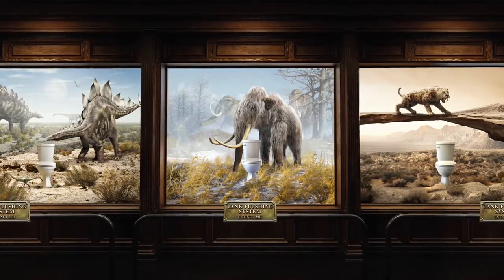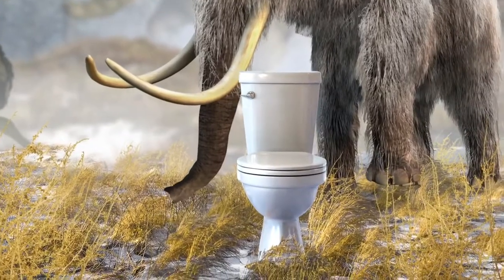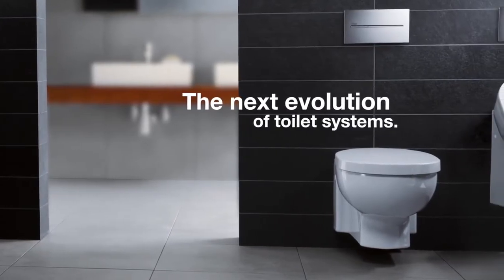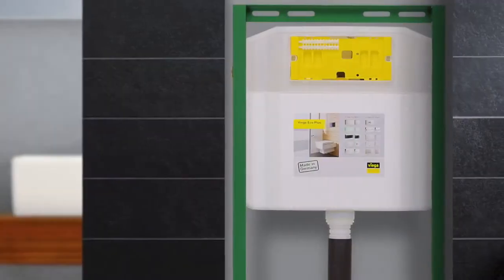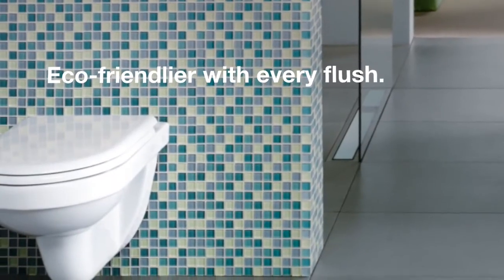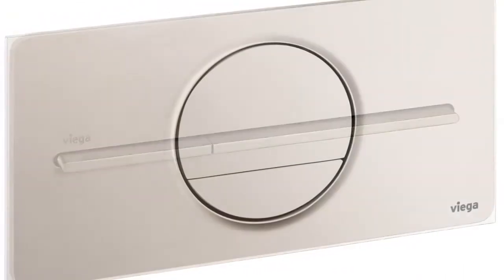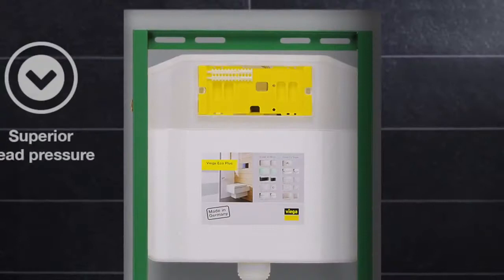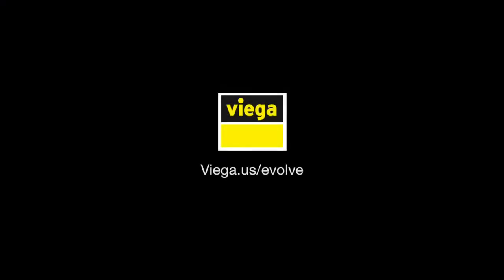AL-NOBEL | Pulsant WC Viega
AL-NOBEL;
Distributor për shpërndarjen e produkteve Gjermane Viega, Vaillant, Grundfos, Rehau ,Grunbeck, Resol, Olimpia Splendid, NOBEL, Icma në Shqipëri.

Adresa 1;
Rr. Teodor Keko
(Unaza e Re), Tiranë

Adresa 2:
Rruga dytësore,
Tiranë-Durrës km-7, Kashar Tiranë